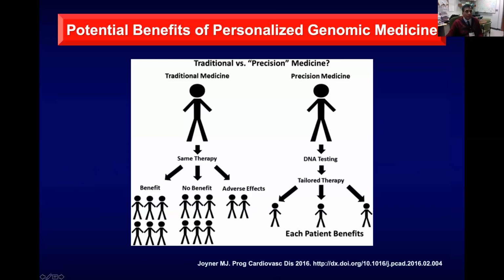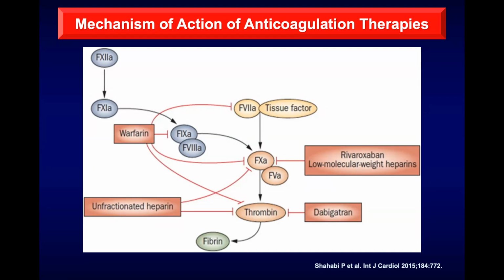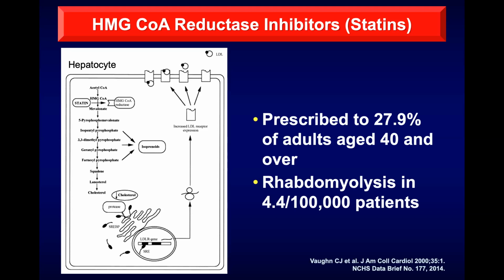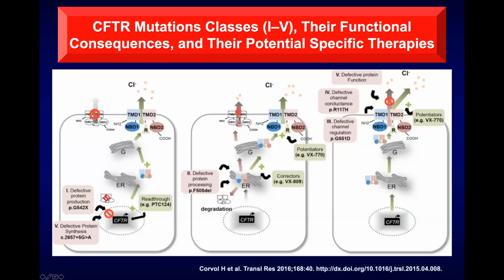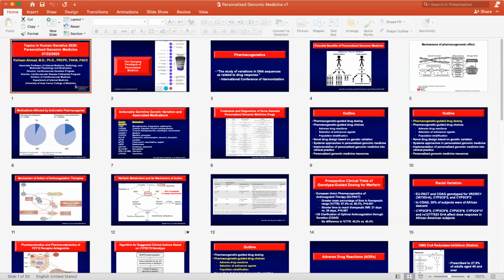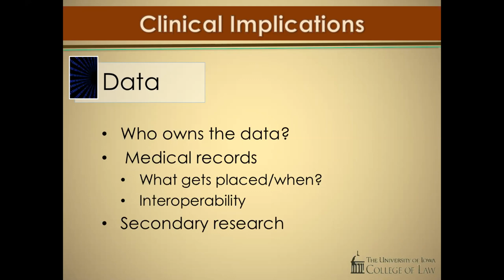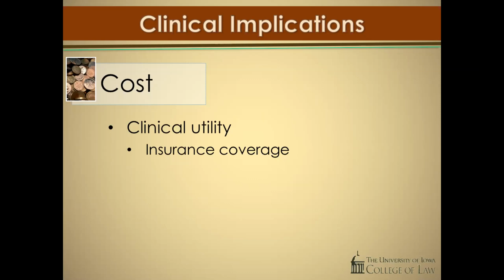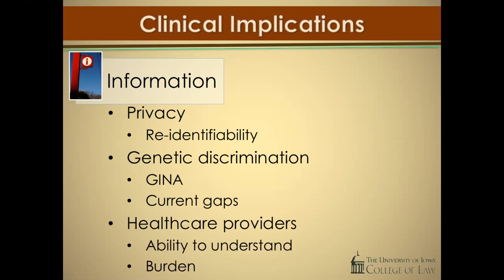Topics in Human Genetics "Personalized Genomic Medicine & Ethics"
Topics in Human Genetics Summer Course 2020 - Dr. Ferhaan Ahmad & Anya Prince, JD - "Personalized Genomic Medicine & Ethics"